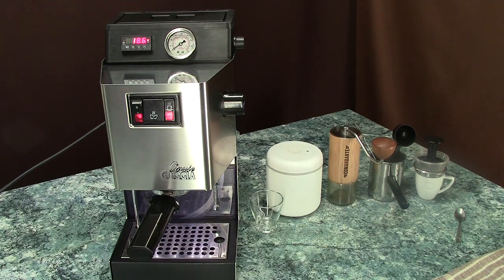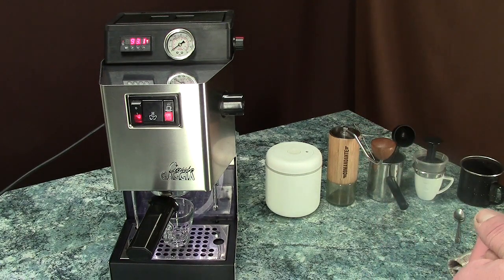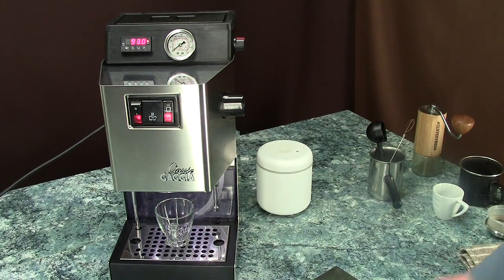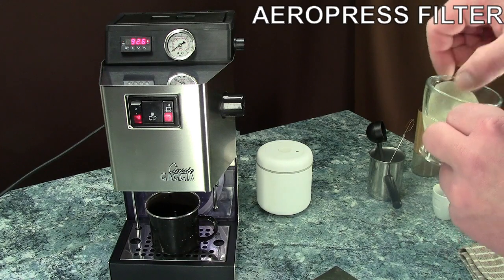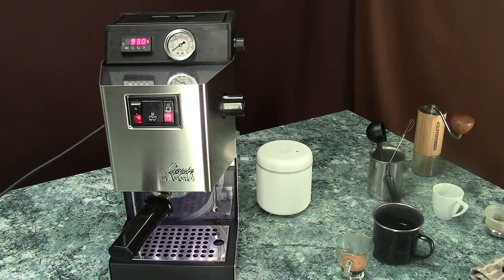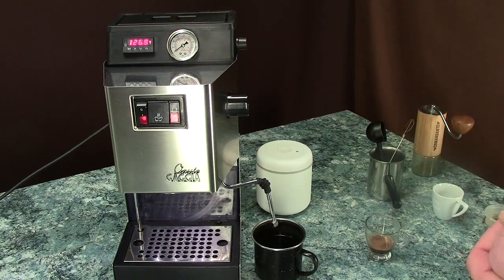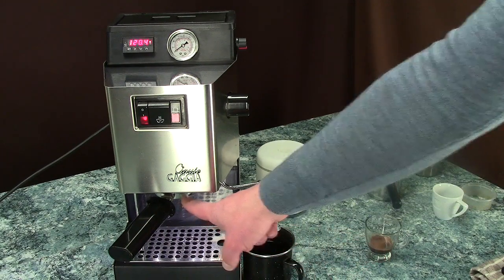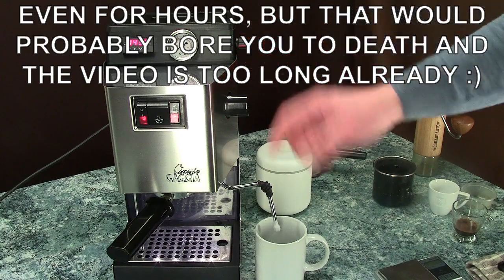BoostBox on GAGGIA Classic Standard Operation / workflow steam boost & intrashot temp surfing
I wanted to show the features of the BoostBox on a pre 2015 GAGGIA Classic, throughout a workflow video.
Explaining the opportunities it provides you with, like intrashot temp surfing, steam boost, PID, dynamic pressure gauge and the flow control dimmer.

Timecodes:
0:00 - Intro
0:16 - Rapid preheat
1:04 - Preheat
1:27 - BoostBox "User Interface"
1:59 - My recipe
2:27 - Preparation
3:27 - Single shot preparation tips
4:51 - My tamper
5:46 - Paperfilter on top of the puck
7:07 - The shot / Intrashot temp surfing
8:29 - Intrashot temp surfing explanation
10:38 - Steam Boost explanation
11:46 - Bug of the BoostBox
12:13 - Steam Boost explanation pt2
12:48 - Steam Boost

If you are interested in ordering a BoostBox for a GAGGIA Classic or a Classic Pro, please get in touch via email at: